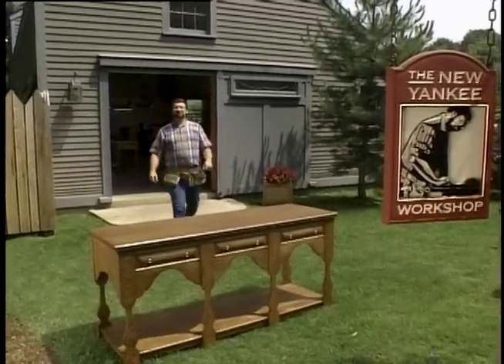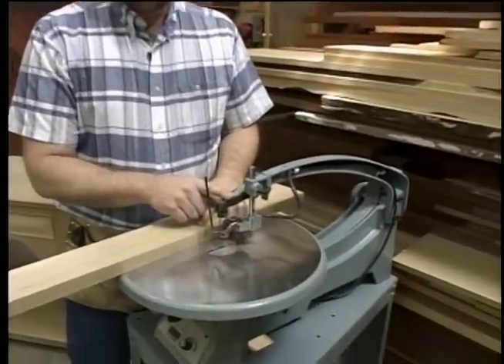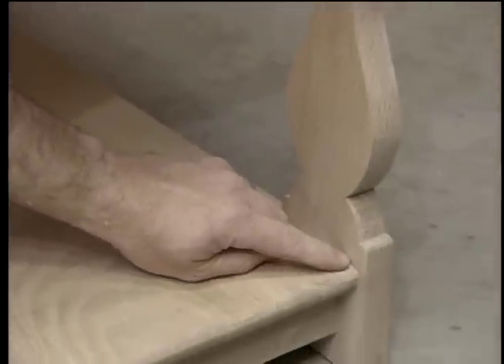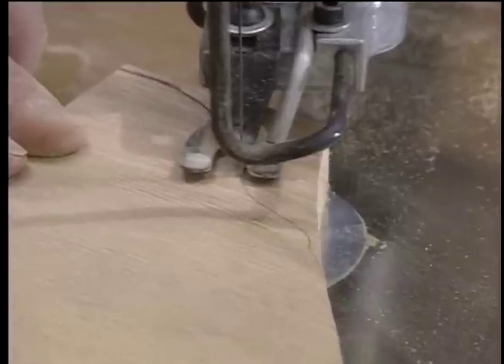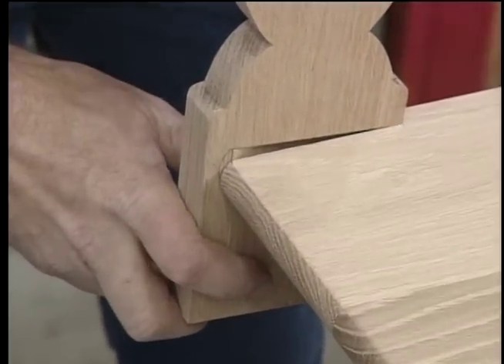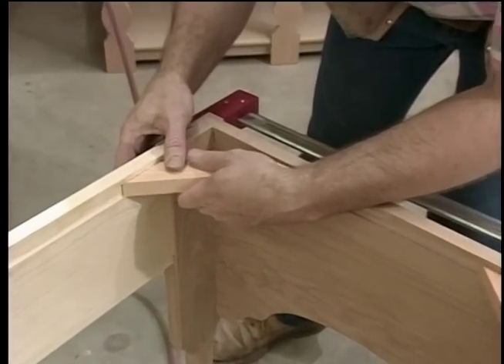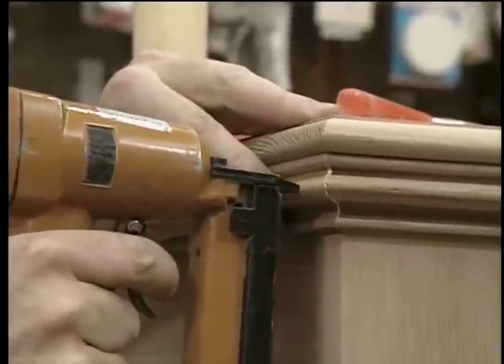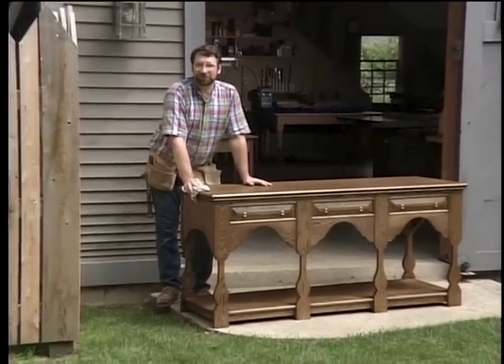Sideboard | S5 E7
We call these buffets, huntboards or servers in America, but they're sideboards in England, and some are up to nine feet long. Norm's smaller white oak version has three drawers, fiddle-shaped legs and a pot board (a large open shelf between the legs for storage). Norm guides viewers in cutting the curves of the piece on a scroll saw.